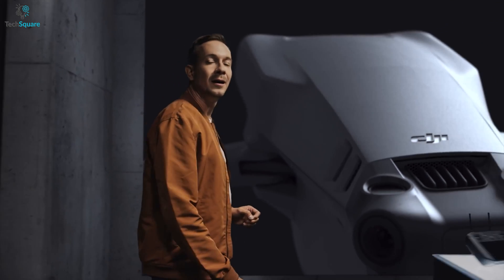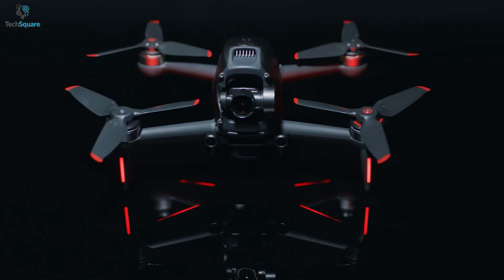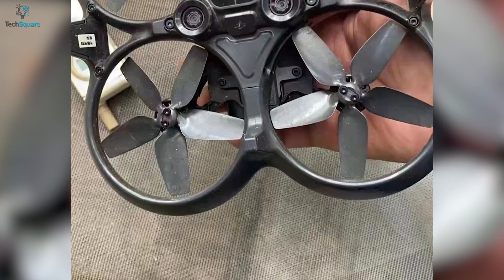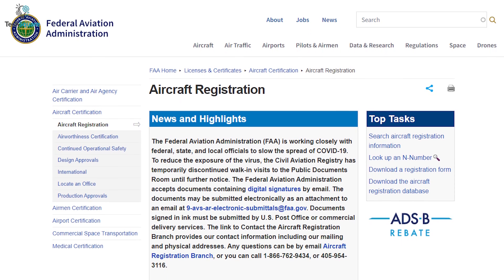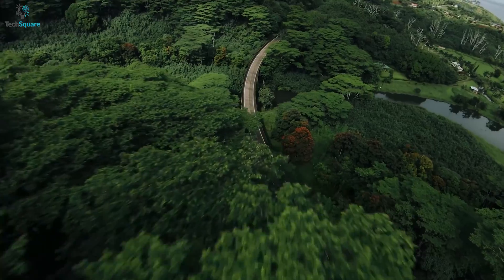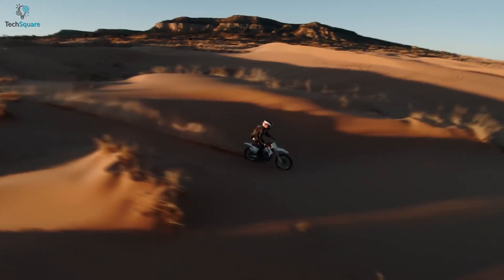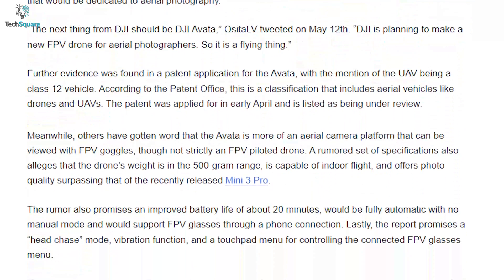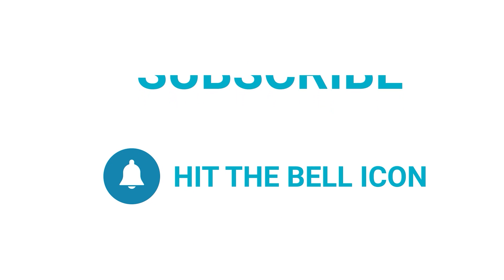DJI Avata Leaks - New FPV Drone from DJI?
DJI is likely to introduc a whole new dji fpv drone which is likely to be called dji avata, and in this video, we have shown the latest dji avata leaks and upcoming features.